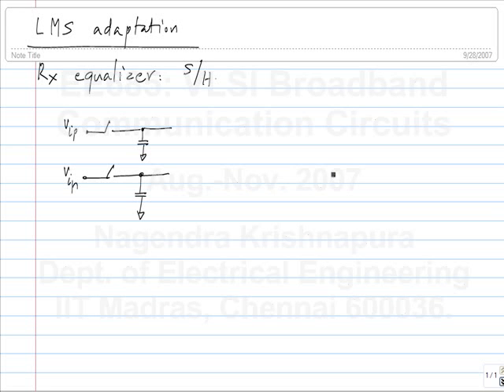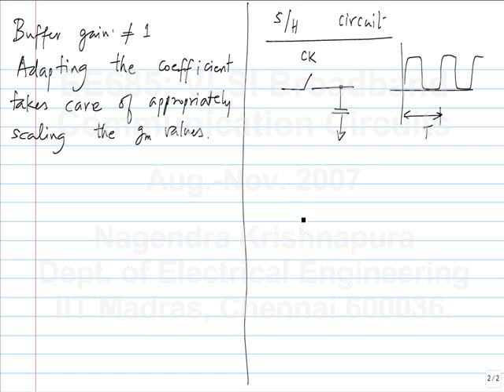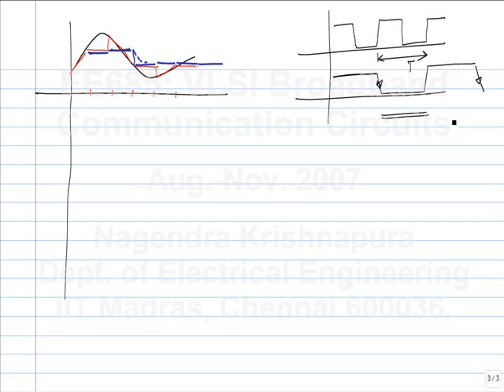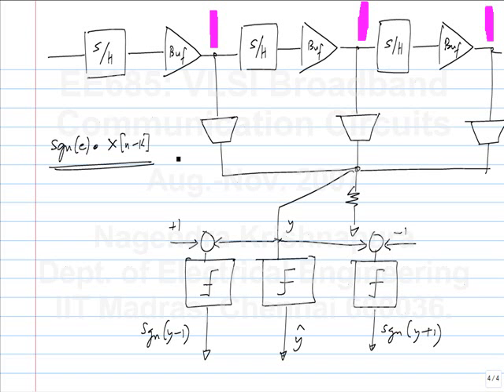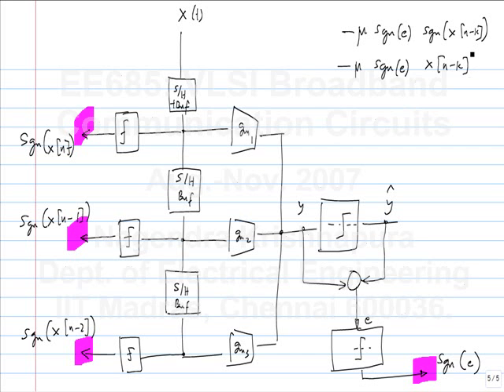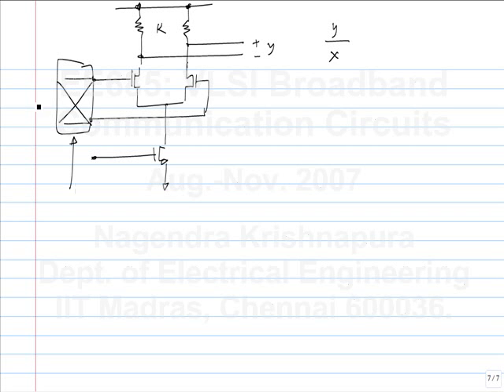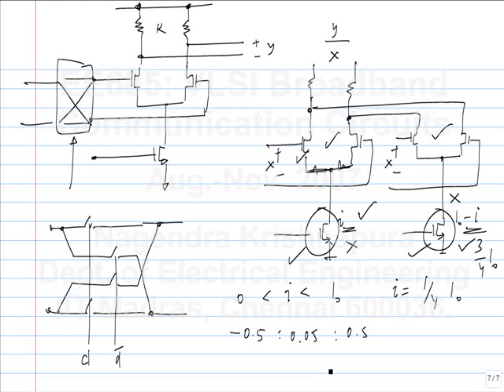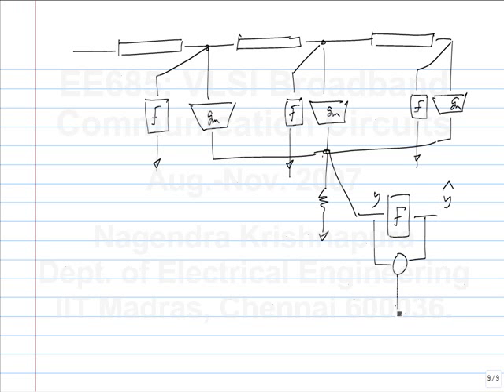lecture30 - Adaptive equalizer implementation, Sample/Hold based equalizer